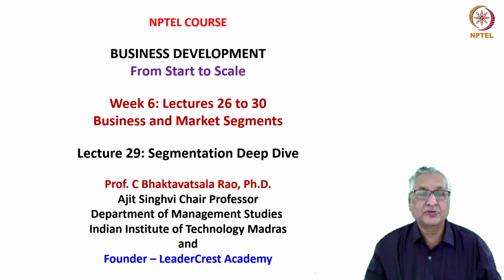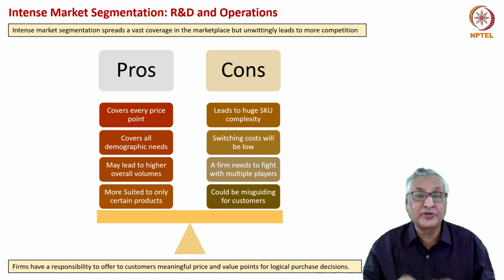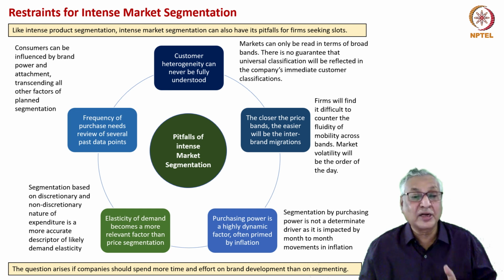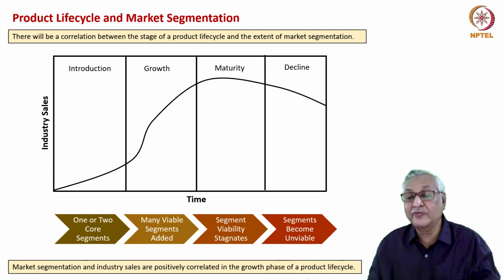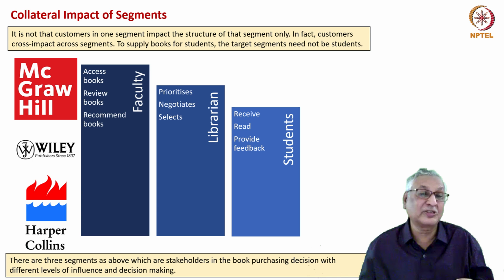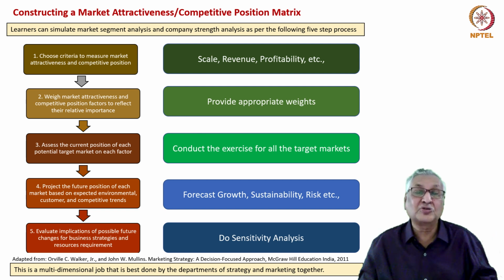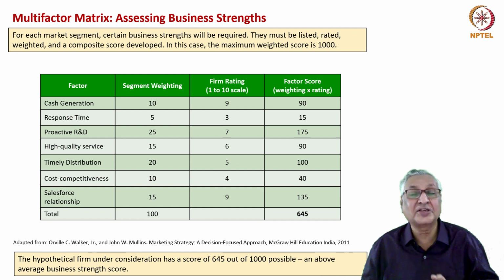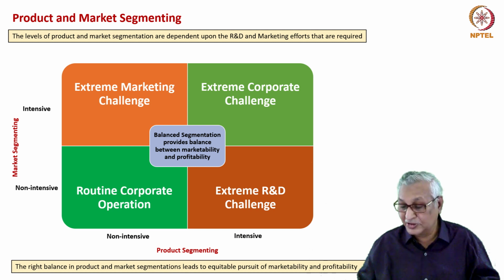Segmentation Deep Dive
Intense product segmentation, Intense Market segmentation, Restrains for intense product segmentation, Restrains for intense market segmentation, Product lifecycle and market segmentation, Pitfalls in segmentation, customer groups and market segments,collateral impact of segments, Methodological approaches to forming segments, Developing market segments: quantitative approach, constructing a market attractiveness/ competitive position matrix, Multi-factor matrix, assessing market segments, product and market segmentation